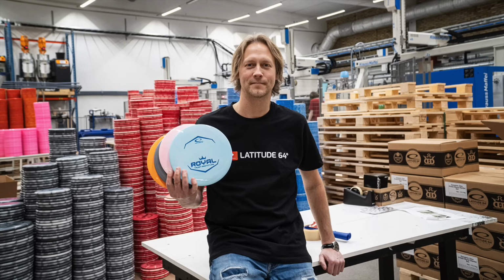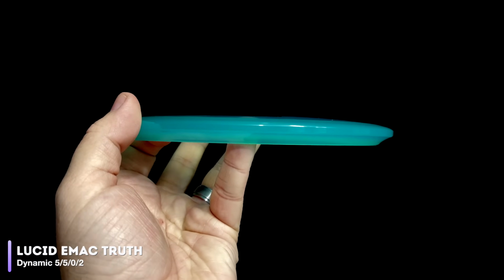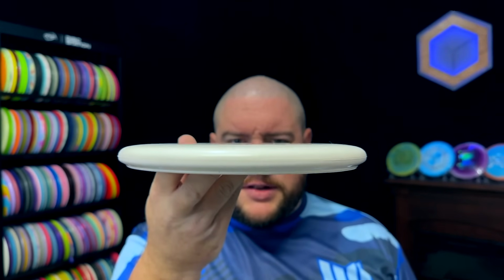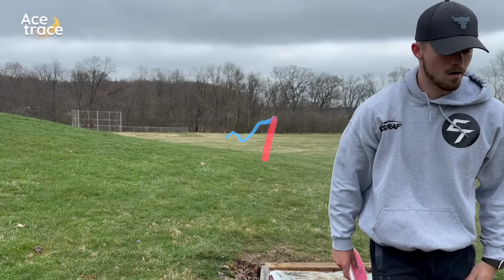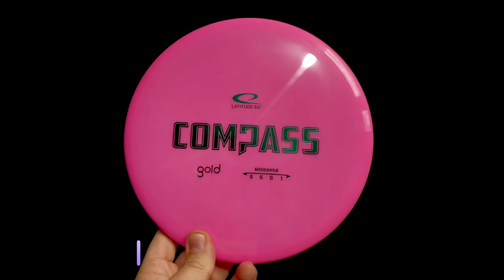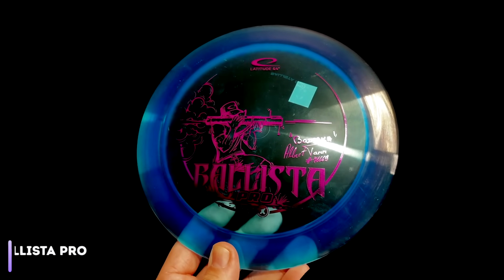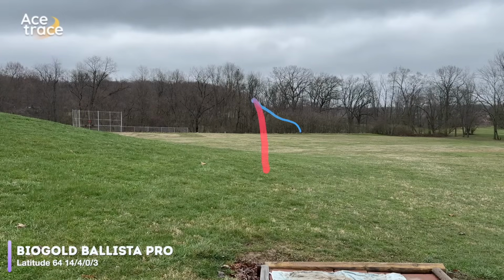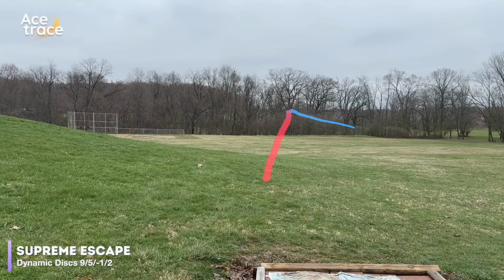Comparing (almost) Every Trilogy Plastic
We threw every Trilogy plastic ever.*  Well, maybe not all of them...there's a lot...

Follow Caleb Thomas @CalebThomasDG  on YouTube or @calebthomas_dg on Instagram.

We're a disc golf retailer from Ohio specializing in Mystery Boxes.